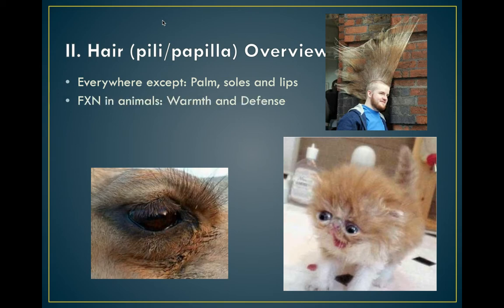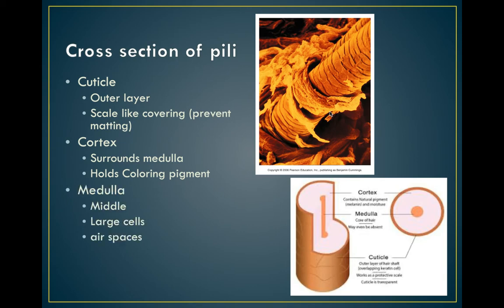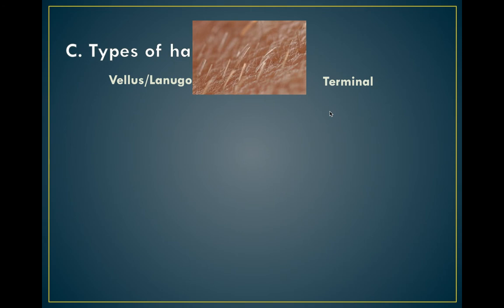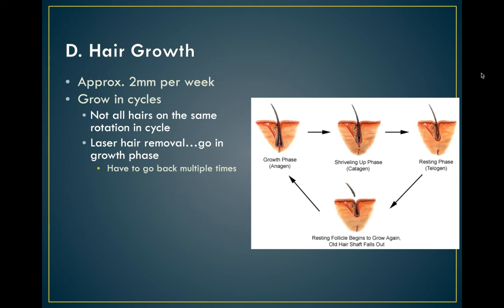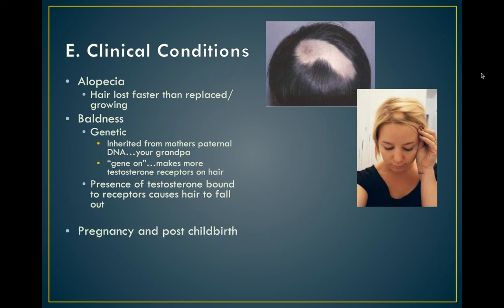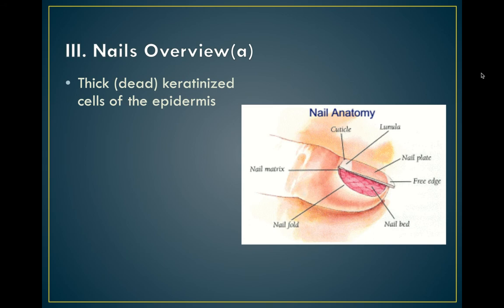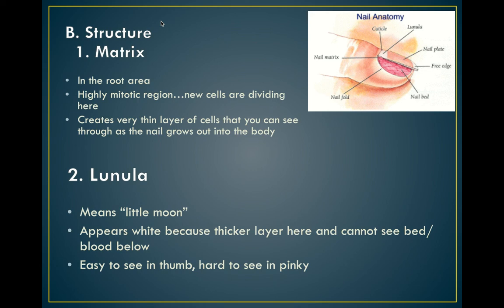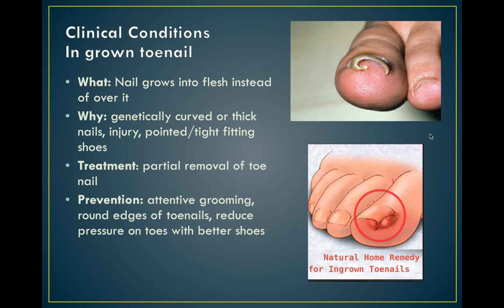LT 2 Accessory Structures (part 2)